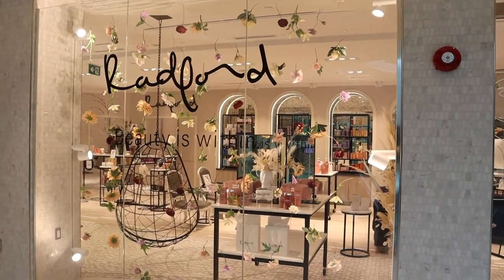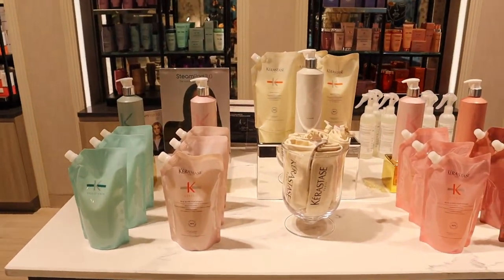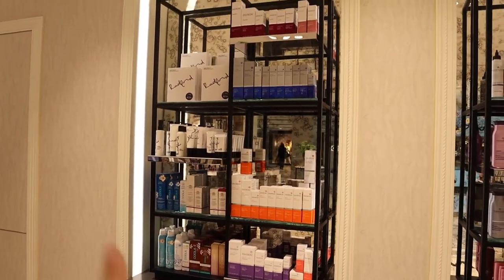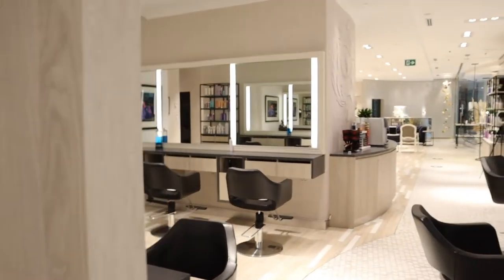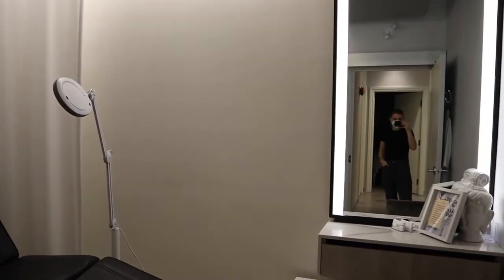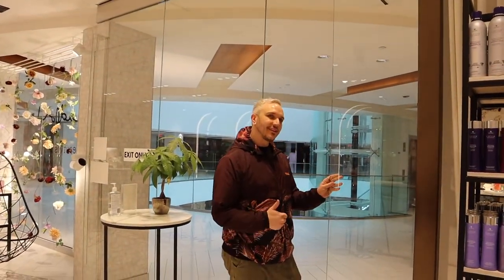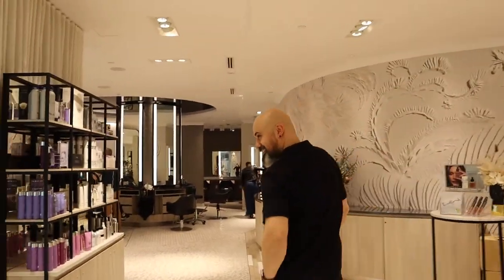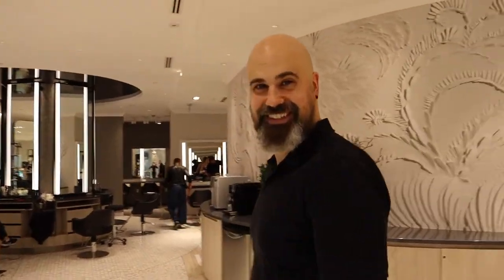WELCOME TO Radford Studio | Studio Tour + Service Menu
Welcome to Radford Studio!

Hi- Francesca here! Vic and I thought this video would be great to show you all the studio and to breakdown the services. I filmed this while Vic was away and hope this inspires you to come visit us at the studio!

55 Avenue Rd Unit #210, Toronto, ON M5R 3L2 - Within Yorkville Village!